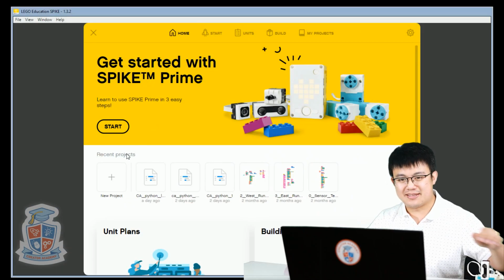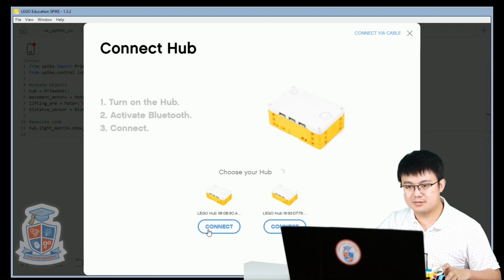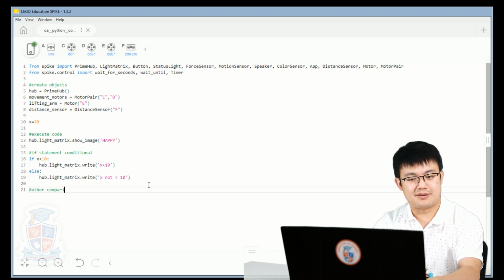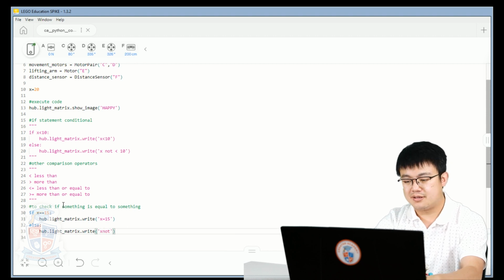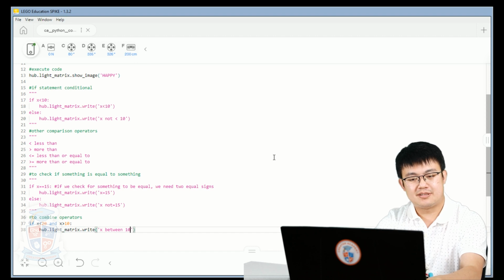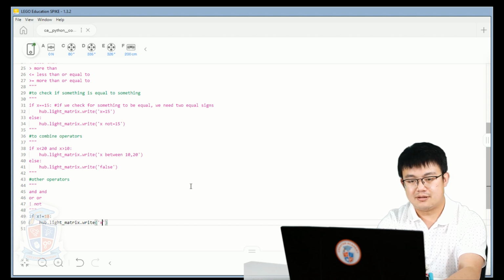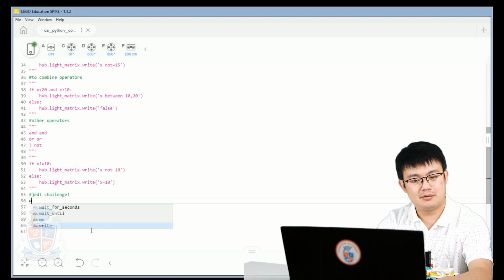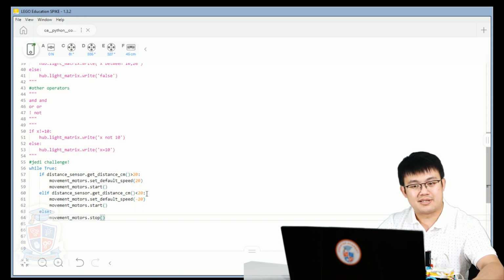Python for SPIKE Prime (LEGO 45678) Part 4: Conditions "Jedi" Tutorial ***For version 2 (Legacy)***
***For version 2 (Legacy)***
*Code Update
To fix the None type error, please replace the final while True code with the following (replace all instances of LESSTHAN with actual angled brackets):

while True:
    distance=distance_sensor.get_distance_cm()
    if distance==None:
        movement_motors.set_default_speed(20)
        movement_motors.start()
    elif (20LESSTHAN= distance LESSTHAN=200) or (distance LESSTHAN19):
        if distance LESSTHAN19:
            movement_motors.set_default_speed(-20)
            movement_motors.start()
        elif (20LESSTHAN= distance LESSTHAN=200):
            movement_motors.set_default_speed(20)
            movement_motors.start()
    else:
        movement_motors.set_default_speed(20)
        movement_motors.stop()

Thanks to LordHaehnchen for this fix!

Learn how to code in Python for the LEGO Mindstorms Robot Inventor set (51515).
Become a Jedi Master this episode by learning about conditionals and operators!
In this lesson:
- conditionals
- comparison
- math operators
- if statements